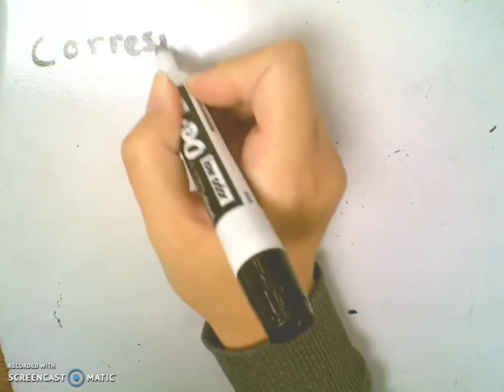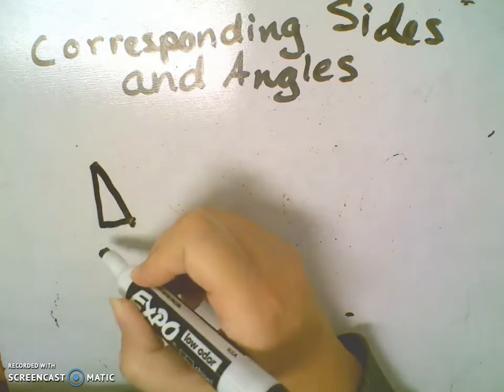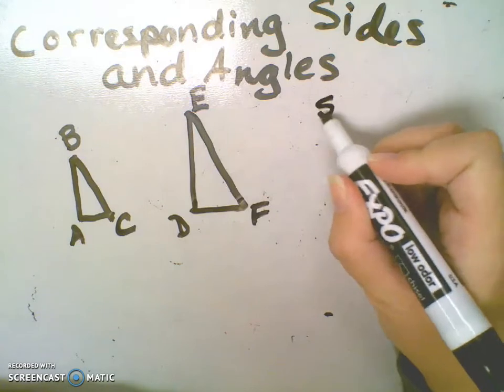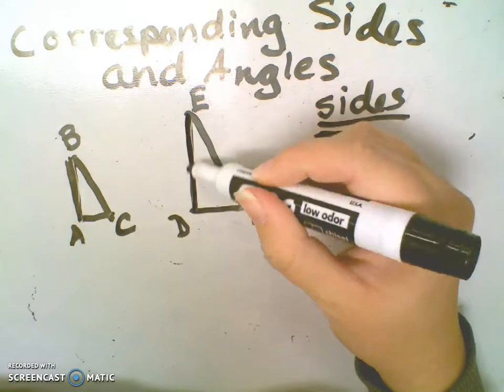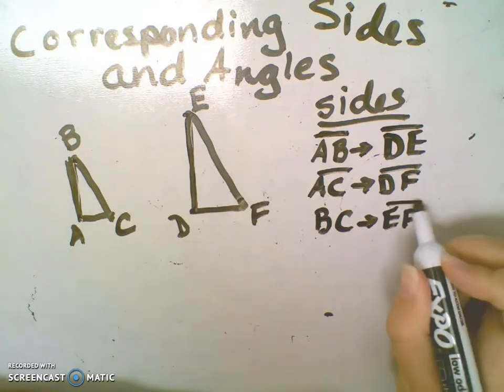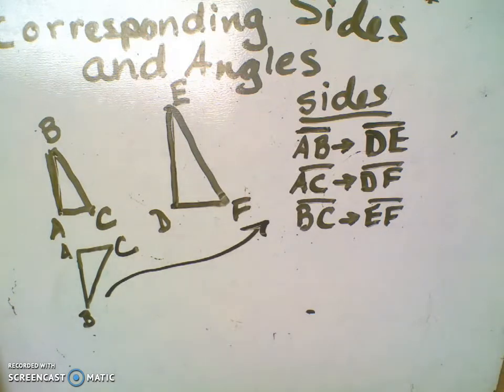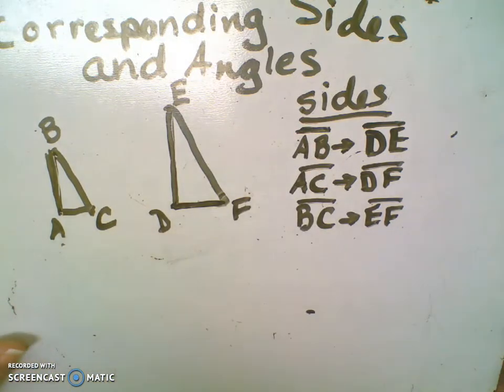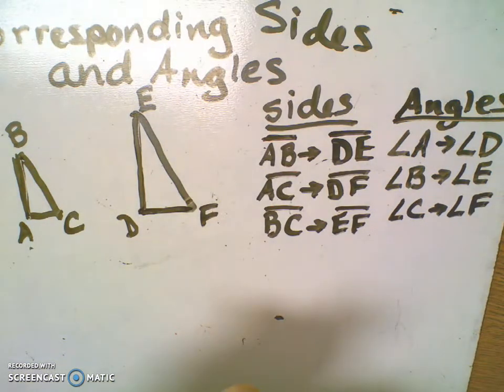corresponding sides and angles